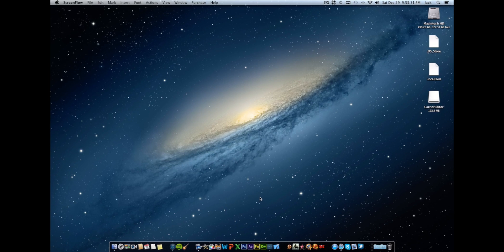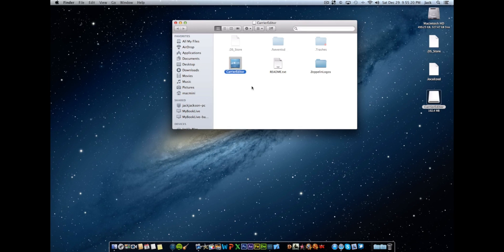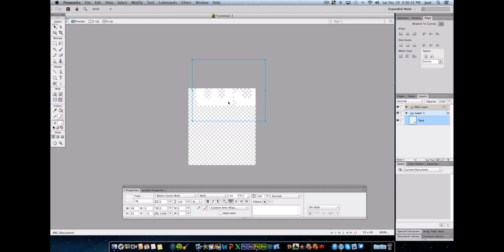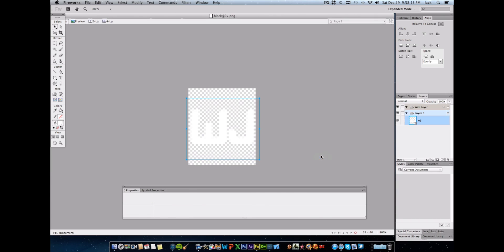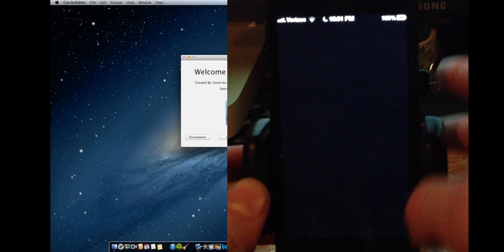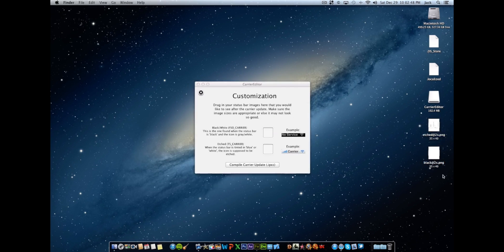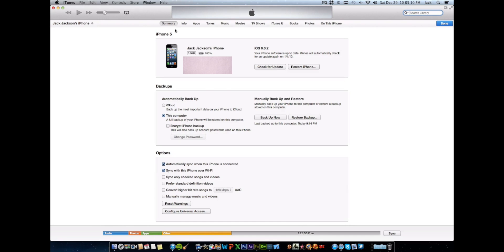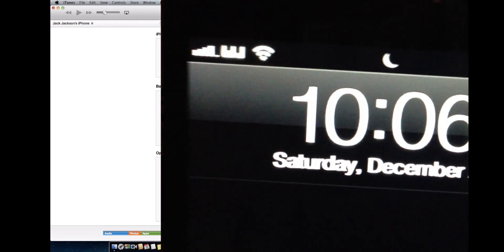Tutorial: Create and Upload a Custom Carrier Logo without Jailbreak (Mac Version)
This small "hack" lets you put a jailbreak-like tweak on any non-jailbroken iPhone.
and go to the "Tutorials" section to both view another preview of this tweak, and download the "WJ" logo for both the black and etched status bars.
to see a full written out tutorial on this same video.
For a full package for both Windows and Mac go and click on the "Tutorials" section. You should then be able to download from there.
Check out wikijackson.com for other great unboxings, reviews, and tutorials.
to view some of our awesome custom made computers for sale!
Intro & Outro - Maths by Deadmau5